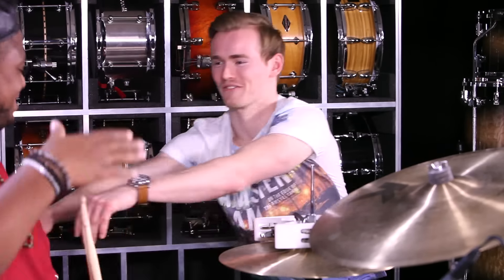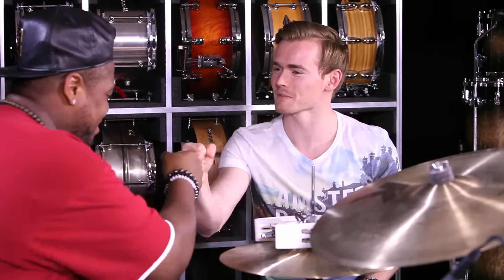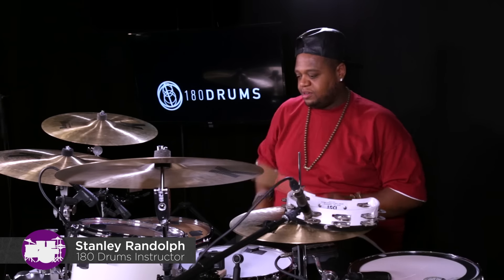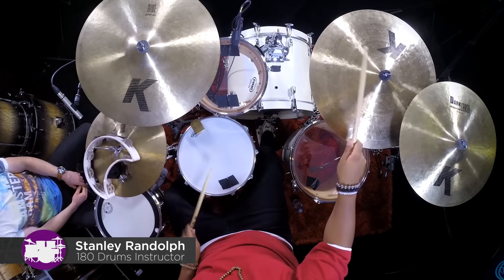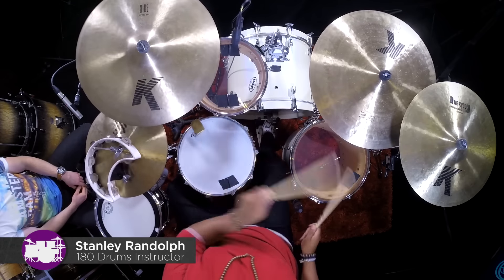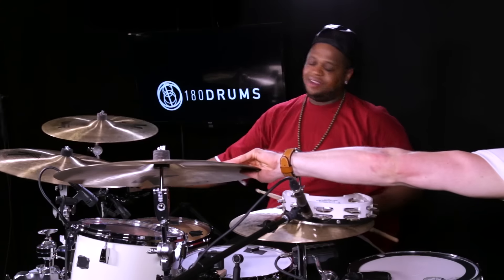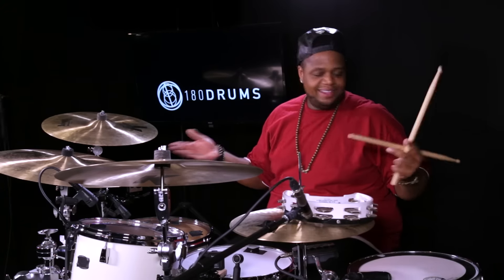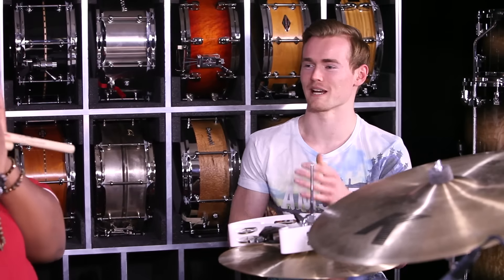Funky Groove Drum Lesson - Stanley Randolph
Stanley Randolph Demonstrating what it means to have POCKET. This lesson is all about grabbing on to certain melodies while playing the drums and allowing that melody to be a constant the listener can latch on to. In this lesson Stanley's using a side snare to create a feel that you won't be able to escape!

Stanley proudly uses:
DW Drums
Zildjian Cymbals
Remo Drumheads
Vic Firth Sticks
Drumdots